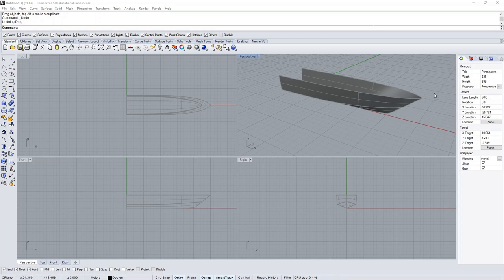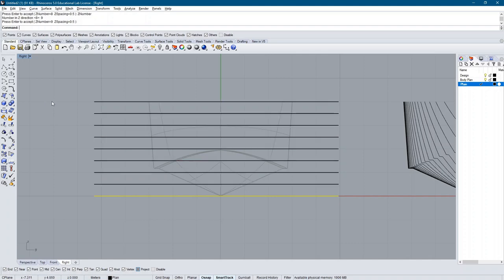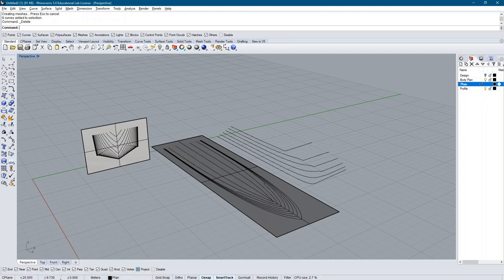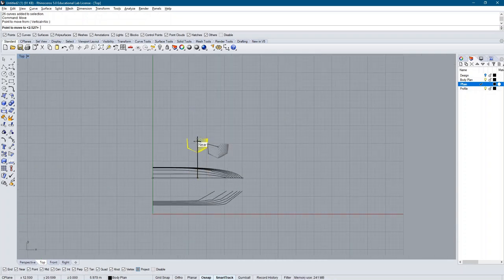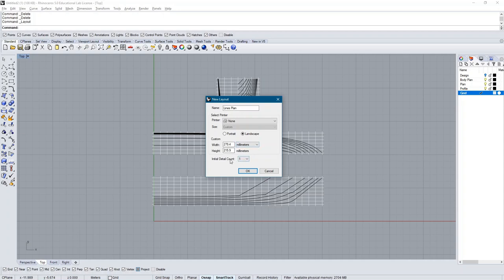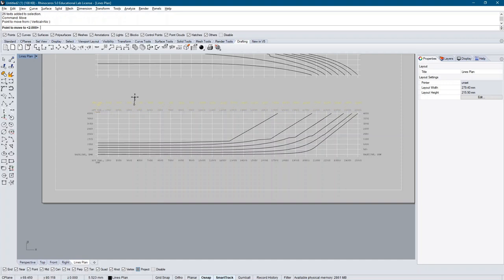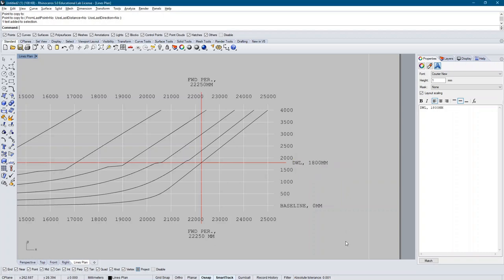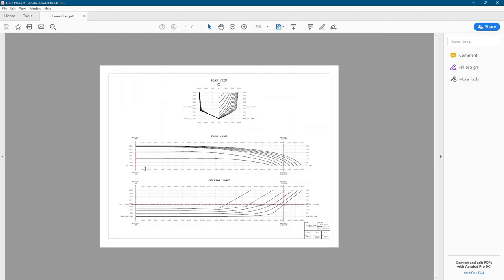Lines Plan Creation from 3D Hull Tutorial - Rhinoceros 5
Memorial University of Newfoundland
Faculty of Engineering
Ocean And Naval Architectural Engineering

Clarifications on the instructions or suggestions for improvements are gladly accepted. Contact via comments or direct message.